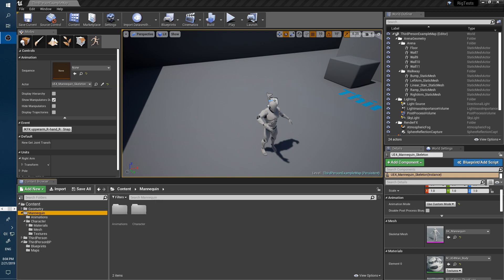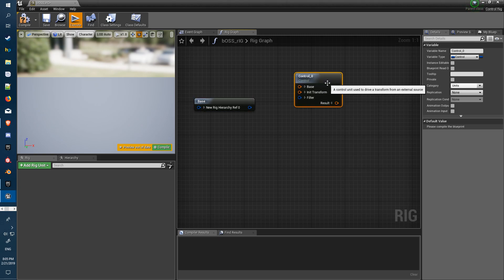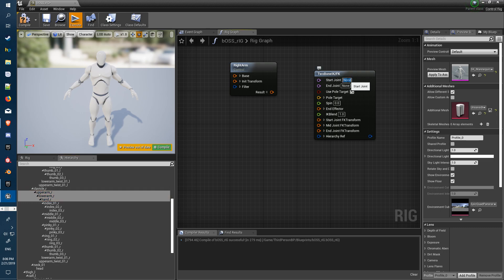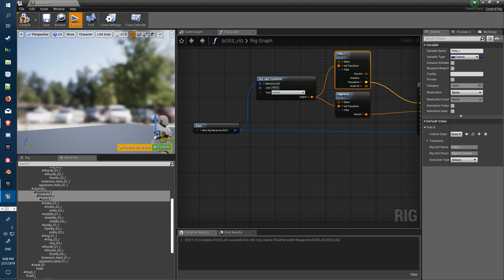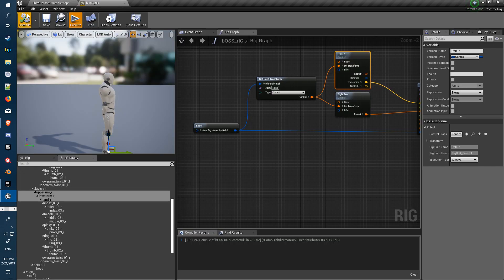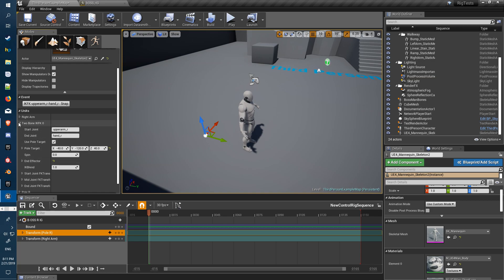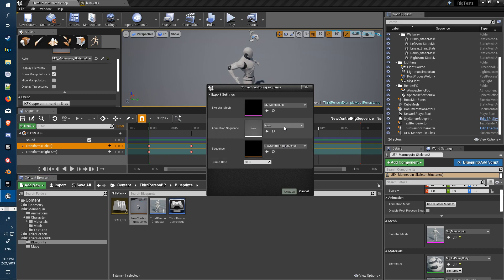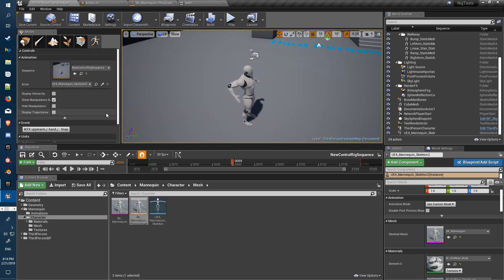Unreal Engine Control Rig tutorial(outdated-ref official unreal channel for new process)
Quick demo of how to get the control rig working in unreal engine(4.21) , to allow you to create animations inside unreal without the need to export to external programs.

Tried following the unreal documents but they only tell half the story so hopefully this helps fill in the gaps.

Hope this helps, I'm just beginning to get back into animations now that the core mechanics of my game are finished and looking into the options.